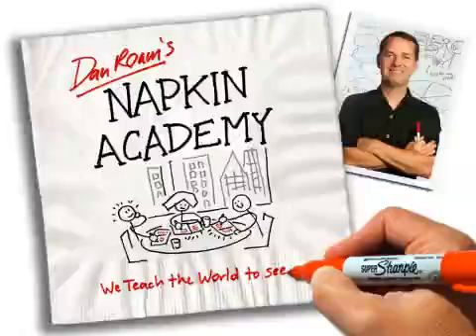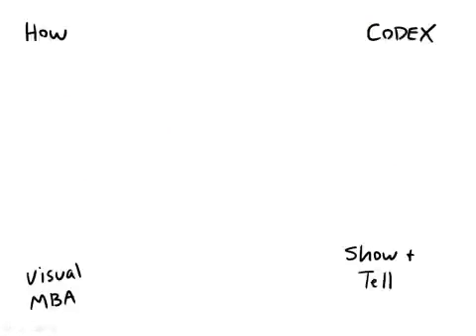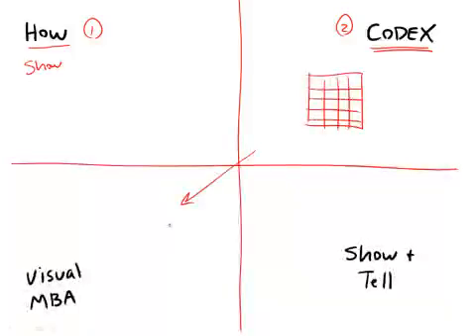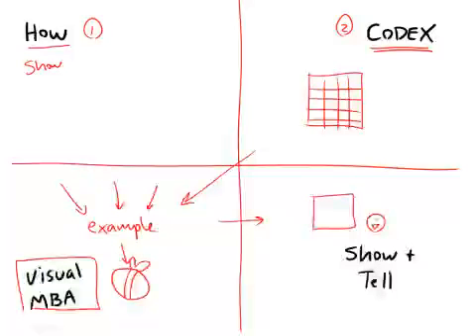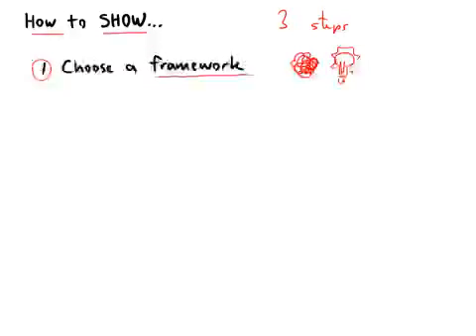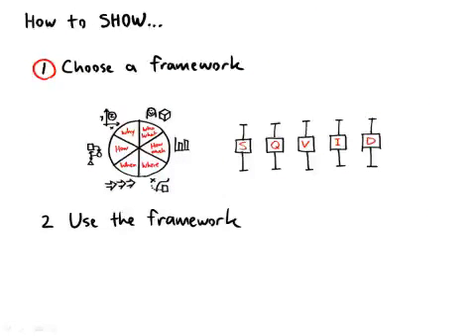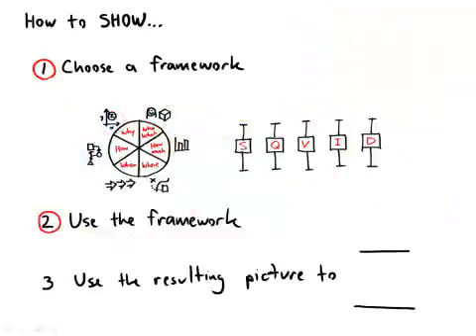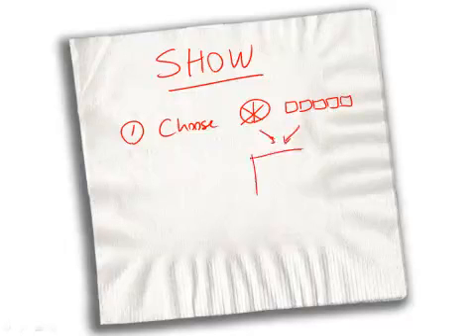introduction to showing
"Showing" is the final step in the visual thinking process. This means putting together everything we've looked at, seen, and imagined in order to create a clear and compelling visual explanation of our idea.